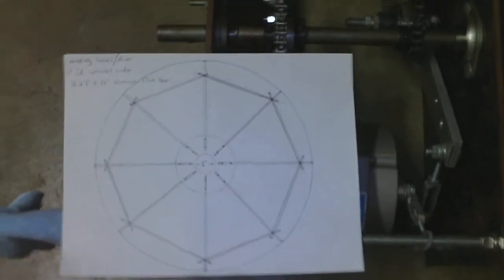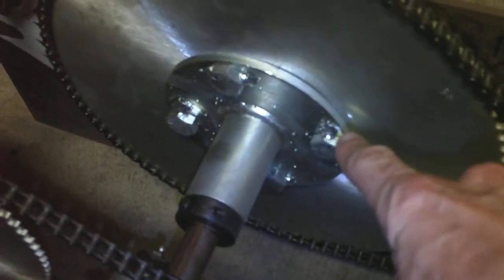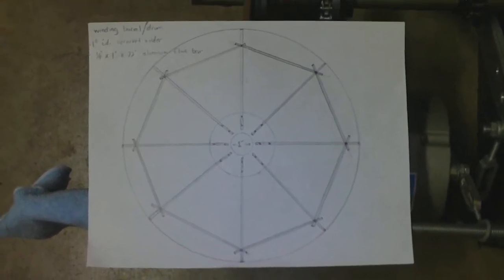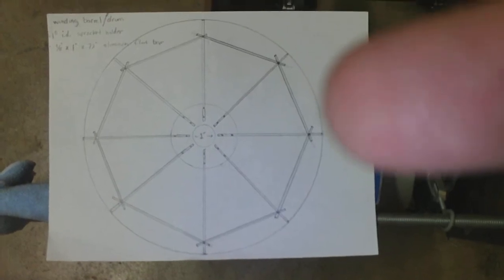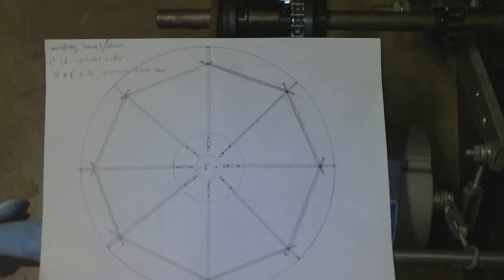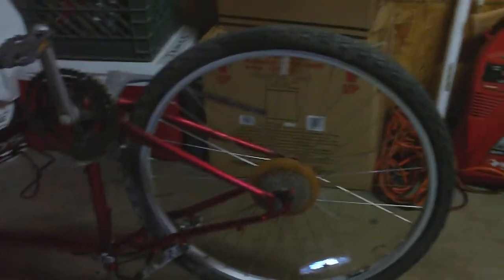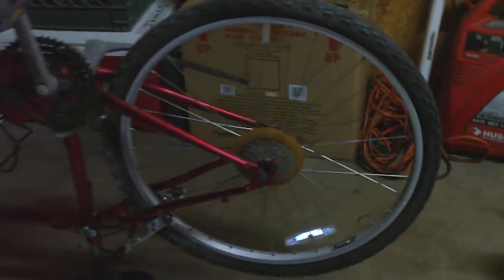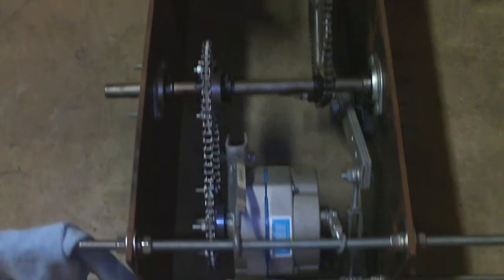44 - Winding Barrel (Wheel) Design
This is the first draft of the winding wheel, also called a winding barrel in on grandfather clocks. So we're using the exact same principle of a grandfather clock of winding the weight to the top and allowing the mass to do the work. In this case the work will turn a small Permanent Magnet Alternator